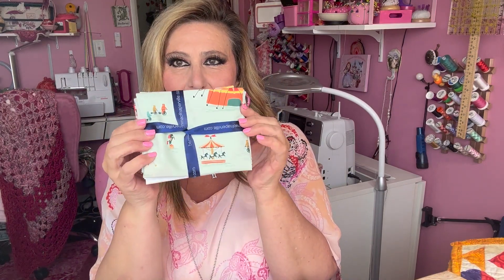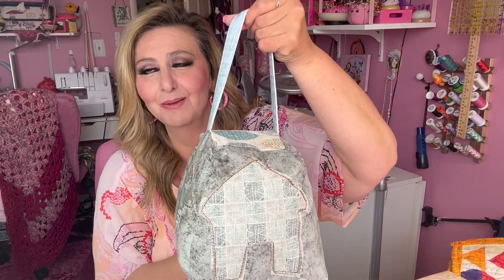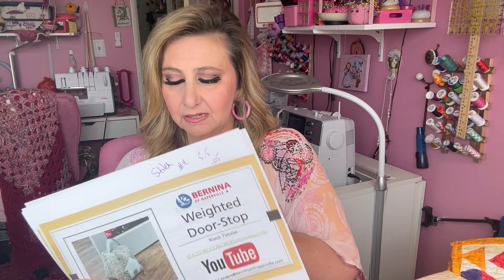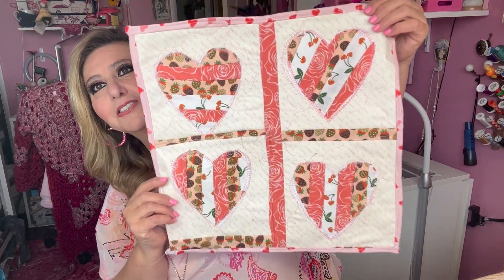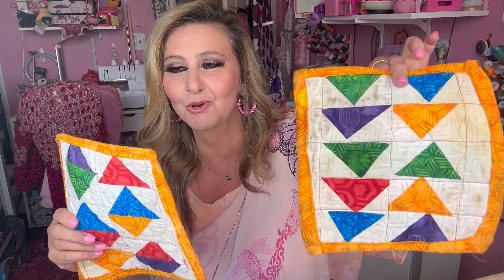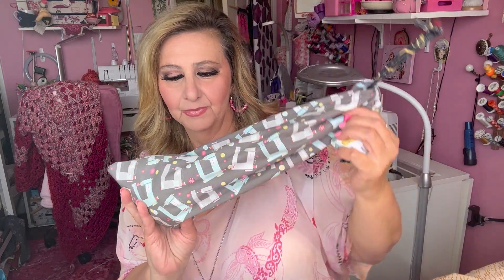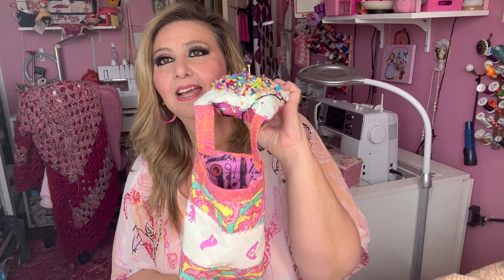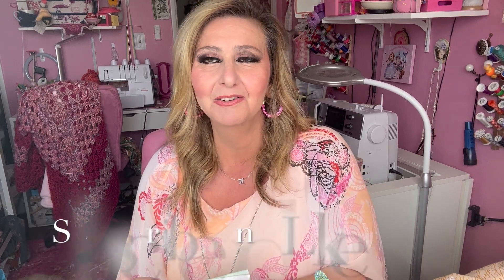Bernina of Naperville Fat Quarter Club Review